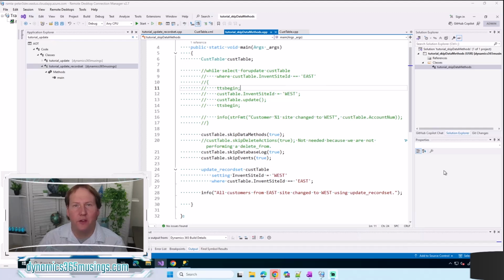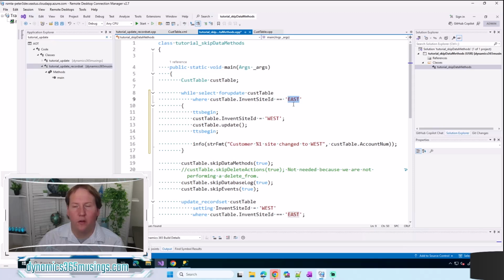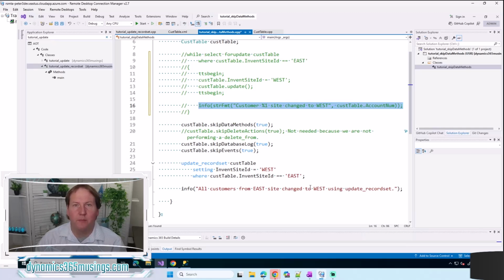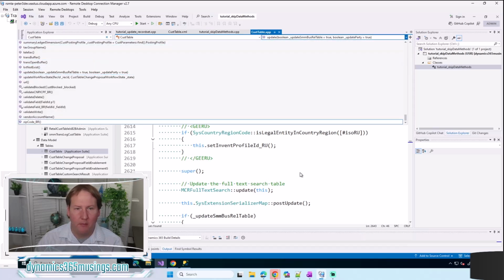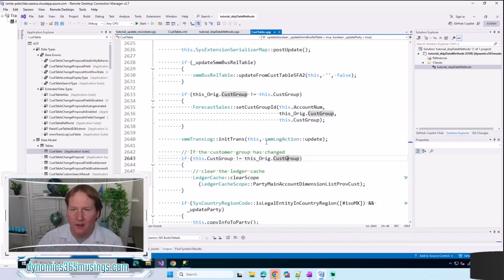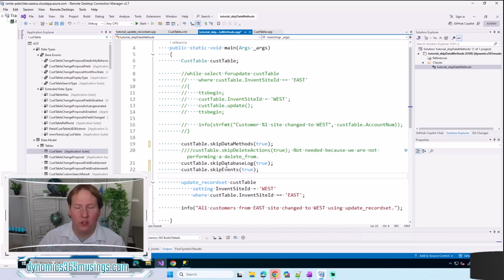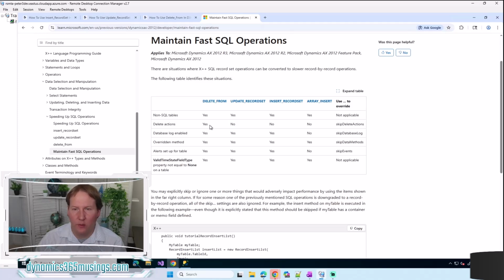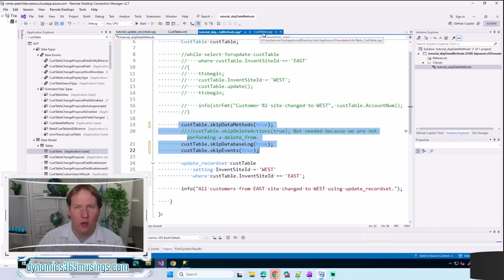How To Use D365 SkipDataMethods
To execute database operations as quickly as possible, developers often use x++ SQL recordset operations such as insert_recordset, update_recordset, and delete_from. When code is present in the insert(), update(), or delete() methods, the system can revert to record-by-record updates. The D365 skipDataMethods allows developers to skip this code and perform bulk database operations.

00:00 Intro
00:08 Use D365 SkipDataMethods
01:07 Example Scenario
02:37 Use Set Based Operation
03:49 Record by Record Problem
04:48 Making The Determination
07:07 SkipDataMethods
09:14 SkipDatabaseLog, SkipEvents
10:47 Conclusion
11:41 Outro